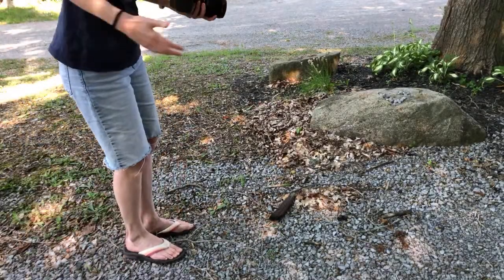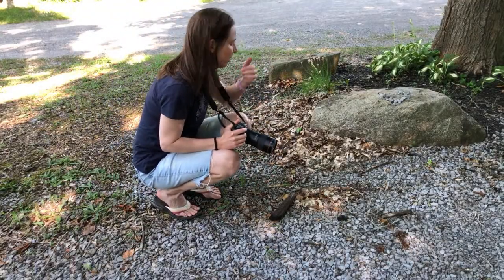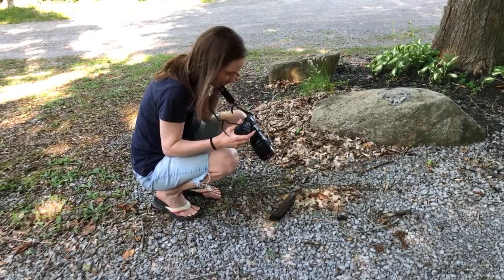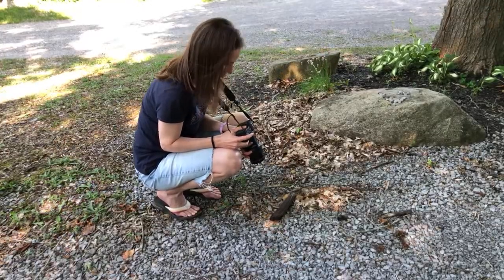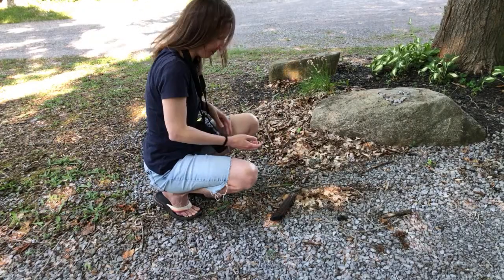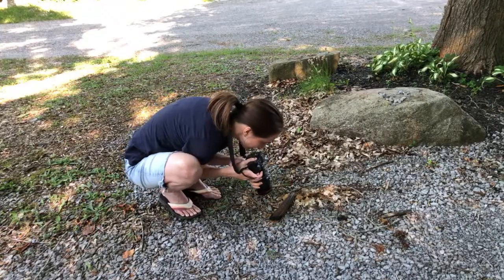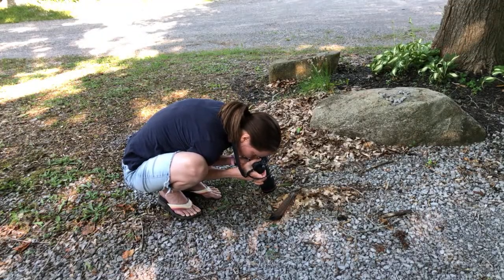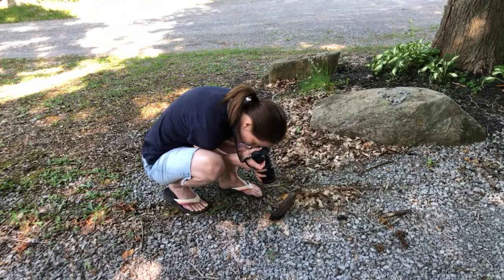Wild Turkey Feather Macro + Learning to Let Go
I discuss learning to let go and try some wild turkey feather macro photography! I was microphone-less once again, but pressed on! I talk about 2 mindsets and what I think helps make letting go & trusting God easier.

During the silent sections (see timestamps), I shared that we live in the country and often see wild turkeys around. I found this feather this morning and wanted to try some macro shots. I’ve heard you're not really supposed to touch feathers (maybe for safety reasons?), so I used sticks to move it into better positions.🦟 The twitching and swatting? Just me getting eaten alive by mosquitos.

🔊 If you turn on captions during the quiet parts, I do share a few quick photography tips!

Later in the video, once the sound is back, I talk about two different ways of thinking:
1. Focusing on what’s frustrating or not going well
2. Shifting your focus to what’s going well, what you’re grateful for, and what you *can* do

That second mindset leads to peace and trust—especially when you know you’ve seen things work out before. I also chat a little about daily creative projects and ask if you've ever tried one!

⏱️ TIMESTAMPS:
0:00 Conditions and Setup
1:25 No Sound Temporarily
3:43 Macro Focus Tip – Captions On!
4:25 No Sound – See Description
5:21 Moving the Feather – Captions On!
5:50 No Sound – See Description
7:36 Sound is Back
9:36 Two Mindsets: Frustration vs Gratitude